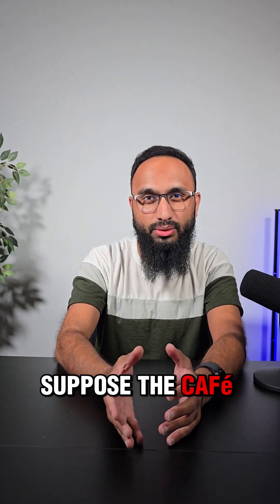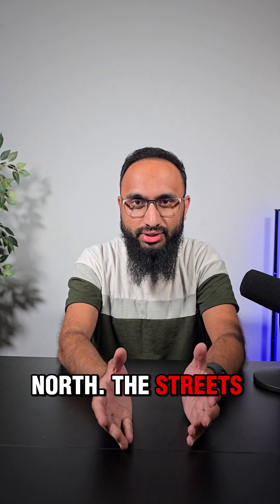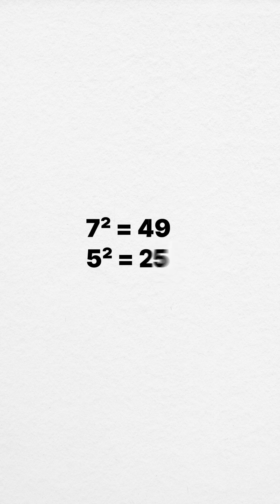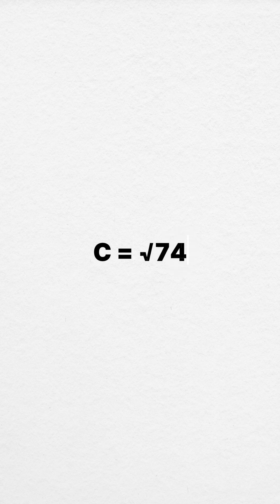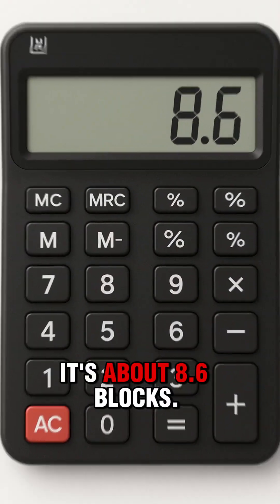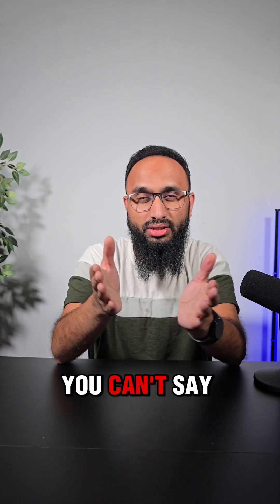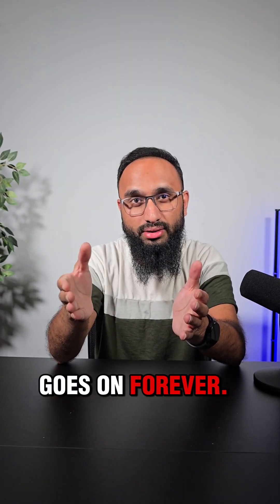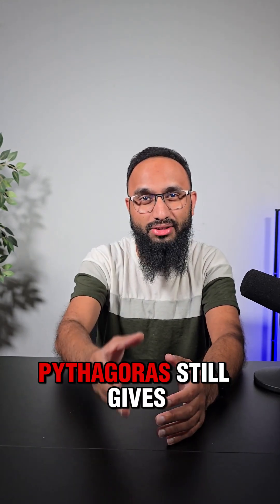When Numbers Get Messy: The Hidden Power of Pythagoras